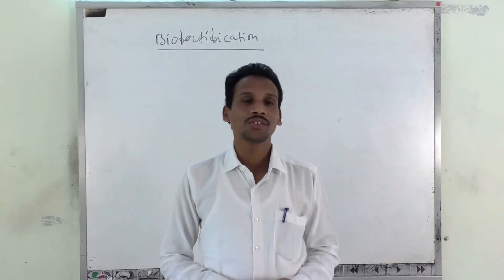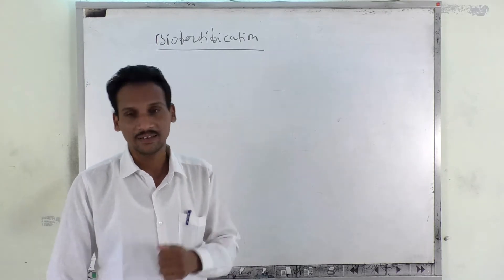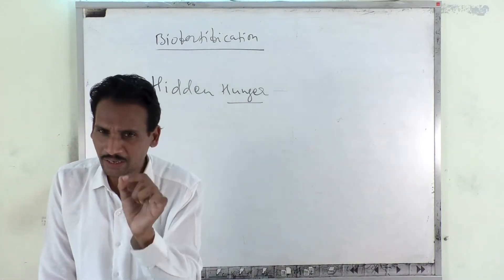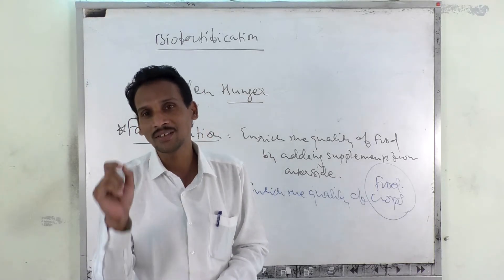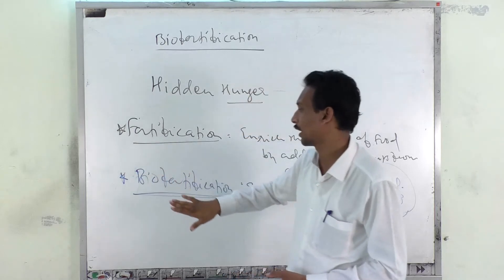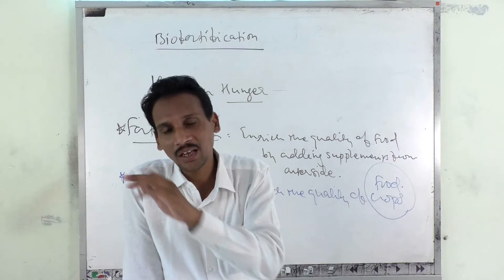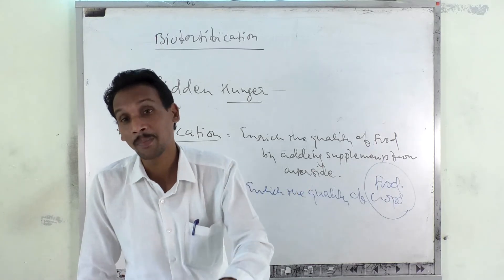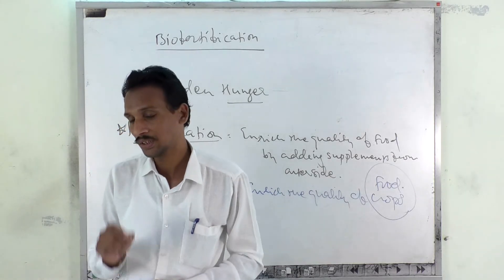Enhancement in food production lec 6